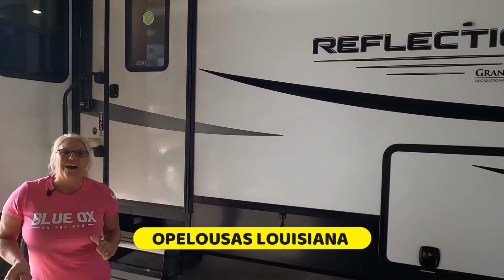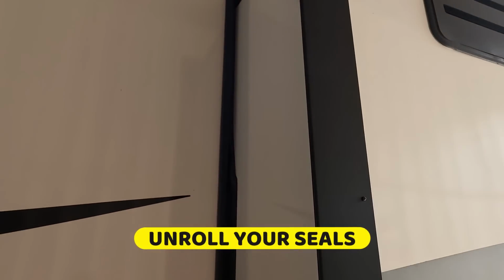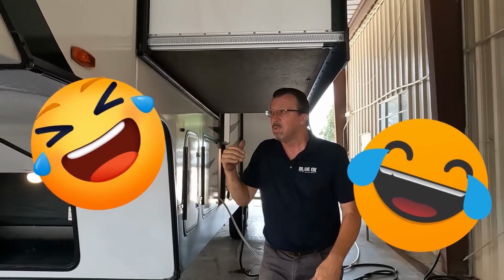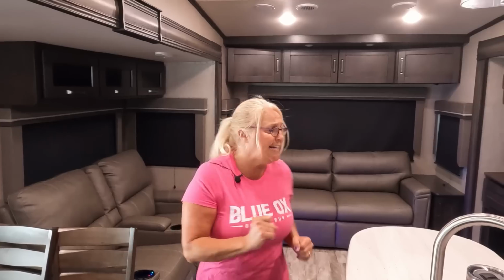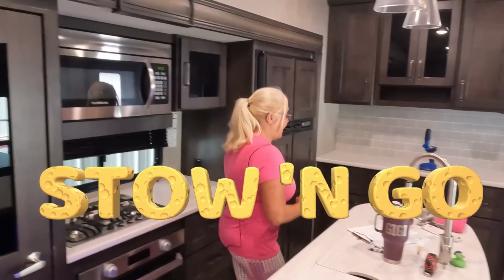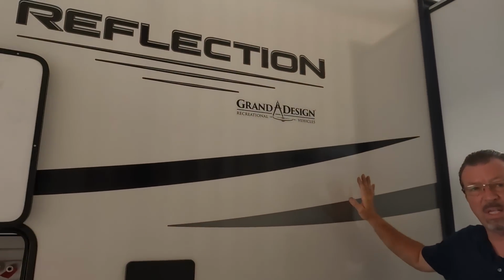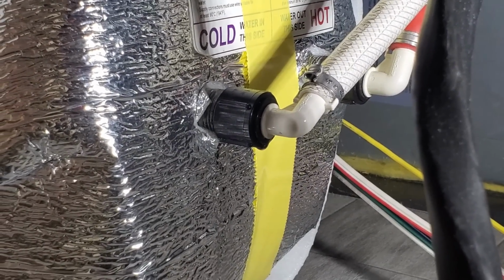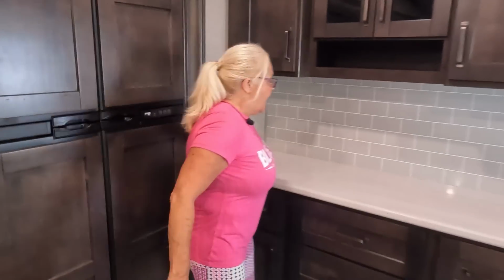💥SHOULD BUYERS BEWARE of PANDEMIC-BUILT RV’s? REFLECTION of a COVID built Grand Design 337RLS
🛑RV Buyers are fearful of the pandemic-built RV's. Should they beware? Are pandemic-built RV's worst than the current RV builds?
Here is a reflection of a covid built Grand Design 337RLS. What are your thoughts?

👉Reflection is the perfect word for this Covid built RV! Following the unveiling of this Grand Design Reflection RV built in the year claimed to be a bad construction year! The doubtful construction of that year claimed to be a bad construction of RV’s during these times.

🚨The surprising consistency build of this manufacturer is to be discovered and appreciated.

😁The overall structure and quality are short of surprising and hide less than you could have expected from this era that everyone dreads.

👉The findings though will make you realize even more how  valuable an RV inspection is…you thought you were leaving when !?  LOL

Making your Amazon purchases here doesn’t cost you more.

                 ➡💥 PIERRE’S TOOLBOX & FAVORITE PRODUCTS💥
Wall Moisture Meter
Dicor Self Leveling Lap Sealant White
Hughes Digital Voltmeter
Hughes voltage booster & surge protector
Little Giant 17’ Ladder
Digital tire pressure gauge

➡💥 FILMING GEAR:
Wireless Microphone system
GO PRO 10 Action Camera bundle

                                   💥 LAUREL’S FAVORITE RV GADGETS💥
➡💥 KITCHEN:
Nuwave Air Fry, convection, bake, toast, roast
Instant Pot
Rice Cooker

💓Go to our website for our full list of essentials and favorite products from Amazon!

It’s a way for you to help your favorite creators! It doesn’t cost you anything. We share information and our honest opinion and your thanks, is clicking the link to purchase the amazing product you were going to purchase anyways. We appreciate you!